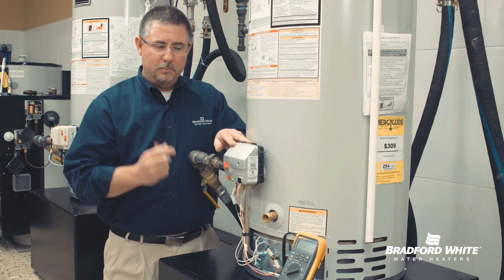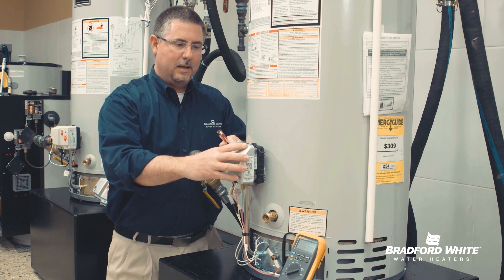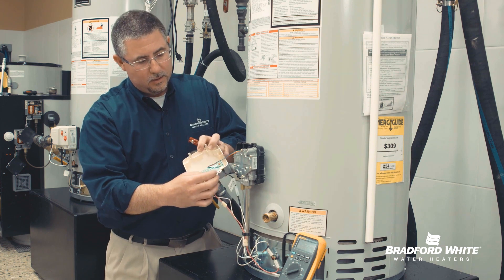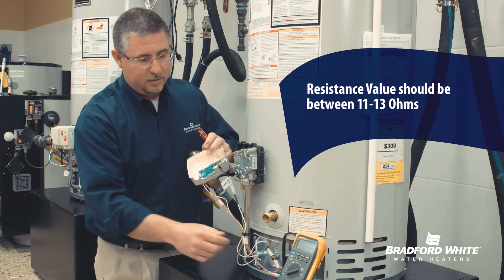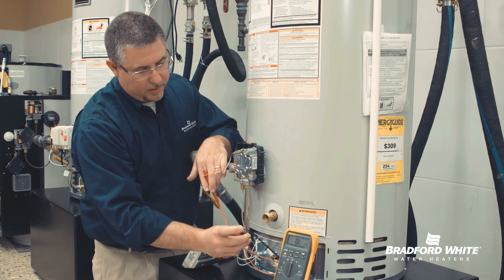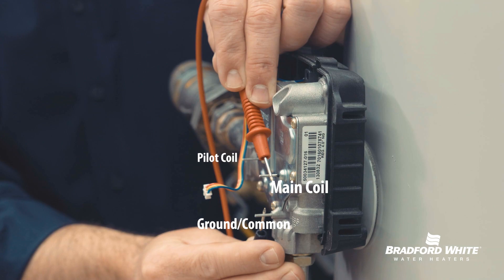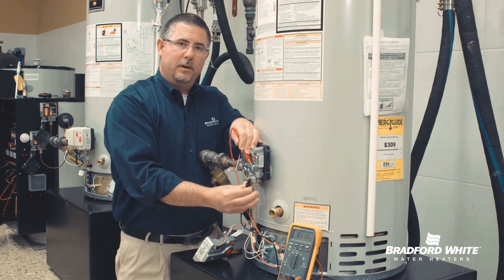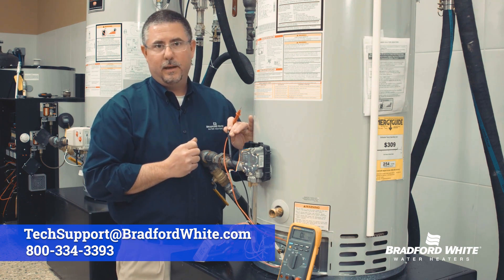How to Test a Gas Valve on Your Atmospheric Vent Gas Water Heater | Troubleshooting Guide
Bradford White Products are for Professional Installation Only

In this video, we’ll walk you through the steps to safely test the gas valve on an atmospheric vent gas water heater. Discover how to identify gas valve issues, the tools you’ll need, and expert tips for accurate troubleshooting.